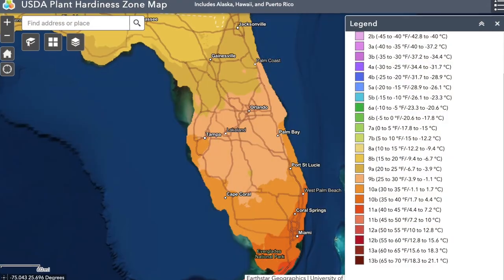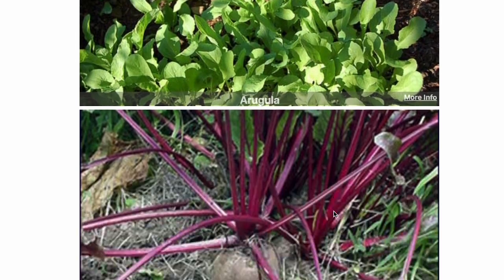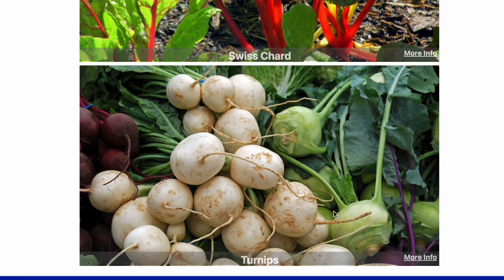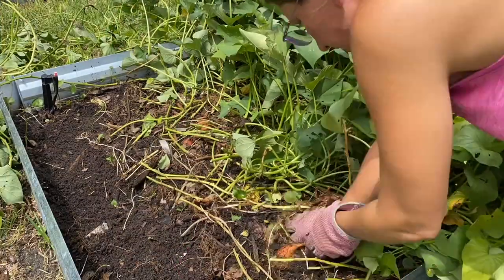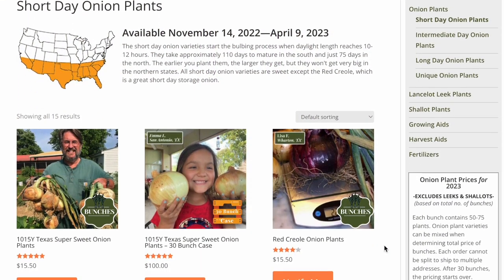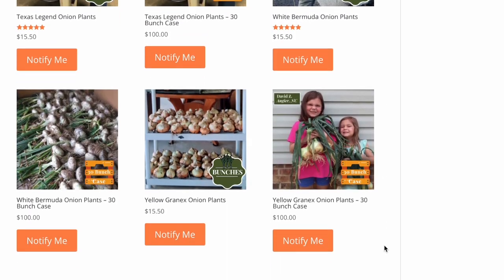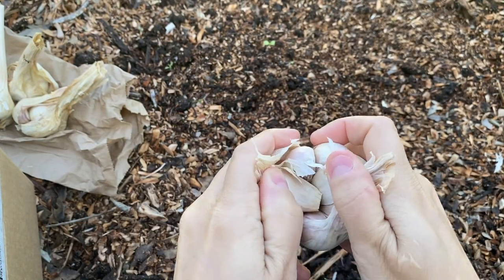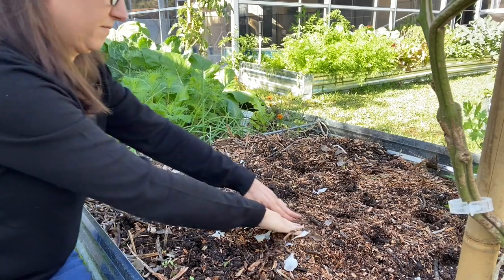November Gardening in Florida: Top 20 Vegetables to Plant NOW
Are you wondering what to plant in your Florida garden this November? Look no further! In this video, I'll share the vegetables that you can start growing this time of year, along with projects I plan to do in the garden. Whether you're a seasoned gardener or a beginner, you'll find plenty of useful information to help you get started.

So, what are some of our favorite vegetables to grow in November in Florida? I'll cover everything from leafy greens and root vegetables to broccoli and peas. You'll learn about the best varieties to choose, when to plant, how to fertilize and water, and how to protect your plants from pests and diseases.

I'll also share some general tips for successful gardening in Florida, such as how to deal with the hot and humid weather, and how to keep your garden looking its best year-round.

So, join me as we explore what to grow in November in your Florida garden.

♻️ Compost Tumblers

Brand New FREE Garden Planner eBook

🌱 Zone 9A